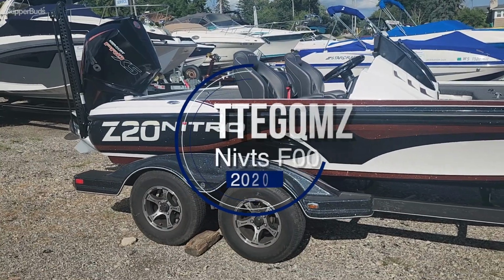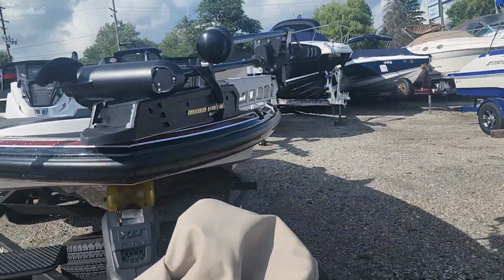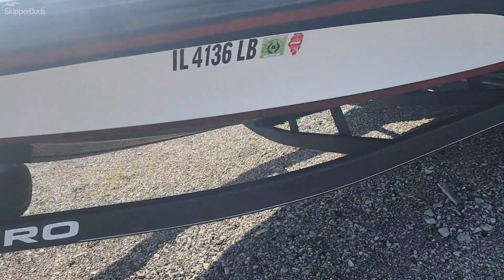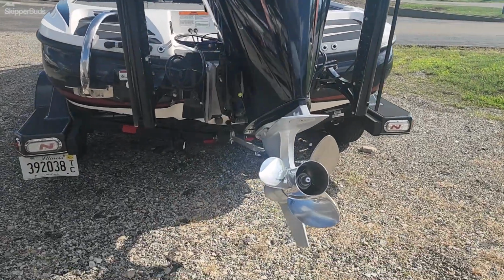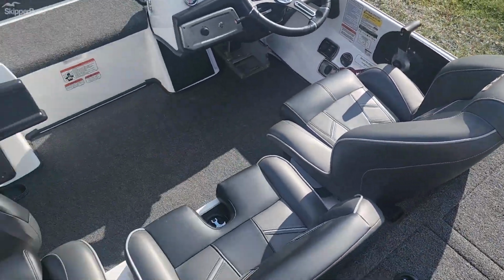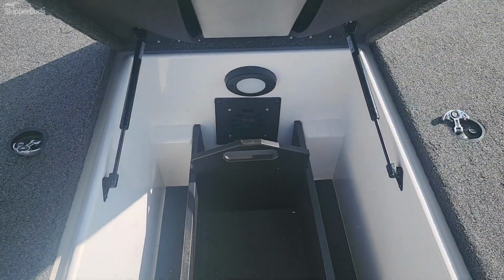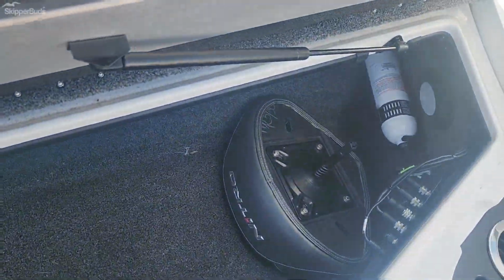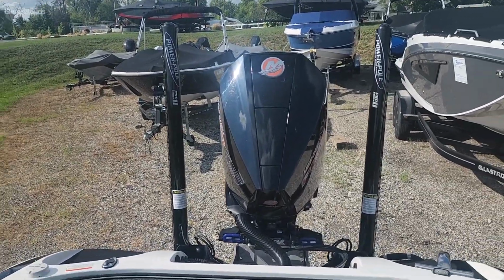2020 Tracker Nitro Z20 Fishing Boat Tour SkipperBud's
Super clean! Owner estimates less than 30 hours on the motor. Complete with 2 power poles and Minnkota ultrex trolling motor with I-Pilot. We offer financing.